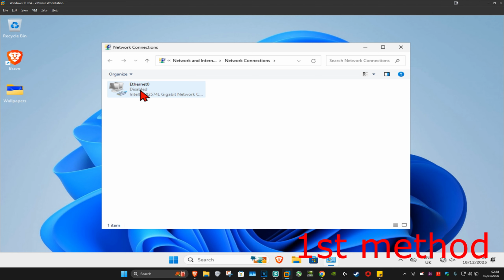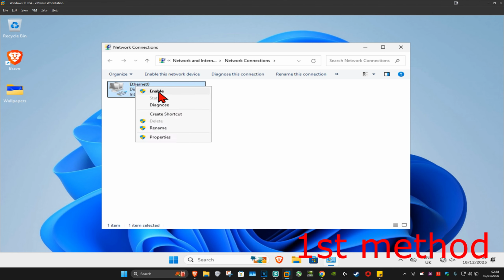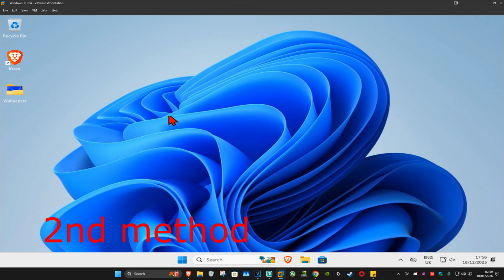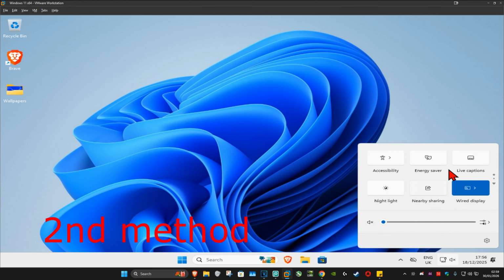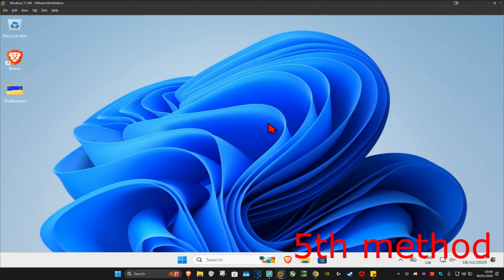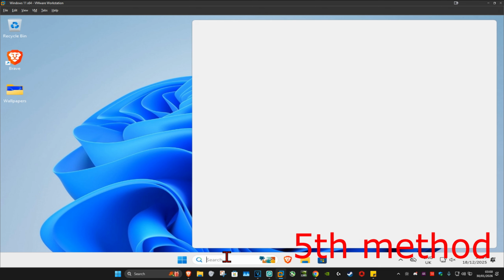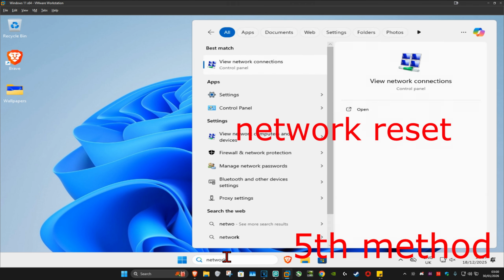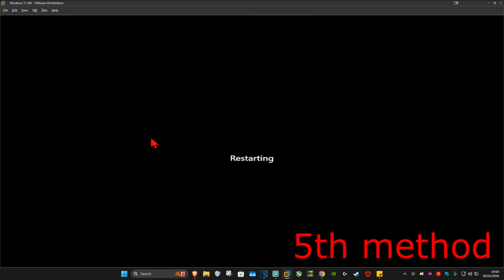How To Fix Internet Not Connected No Connections Are Available Error in Windows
In this tutorial, I’ll show you how to fix the “Internet Not Connected – No Connections Are Available” error in Windows. This issue usually occurs due to network adapter problems, driver issues, or incorrect network settings.

Issues addressed in this tutorial:
internet not connected no connections are available windows 11 fix
windows 10 no wifi connections available
update or reinstall network adapter driver pc solution
troubleshoot network settings causing no connections error
fix internet not working windows 11